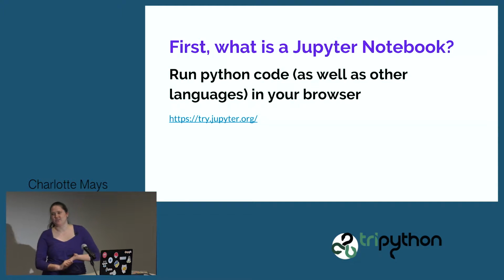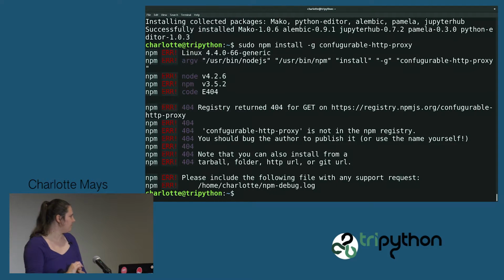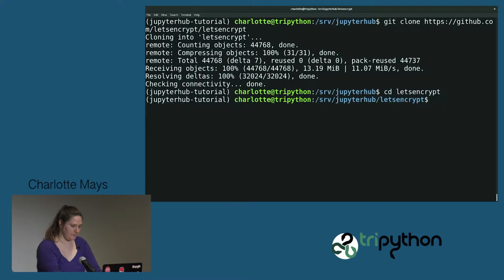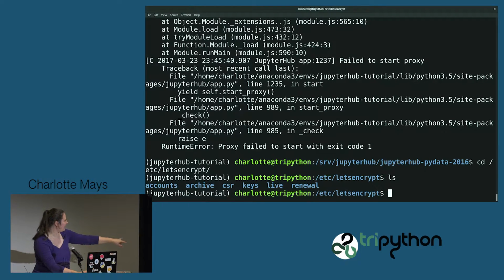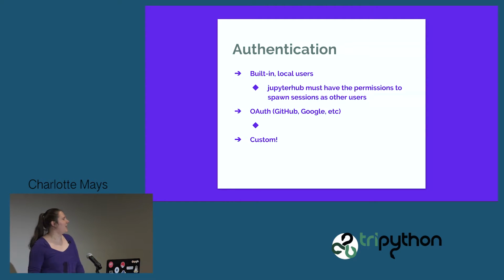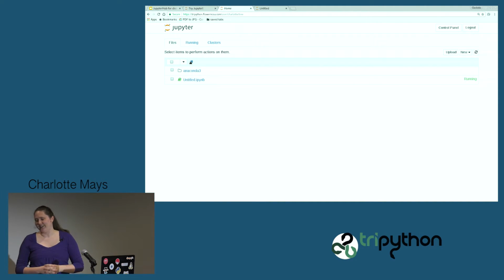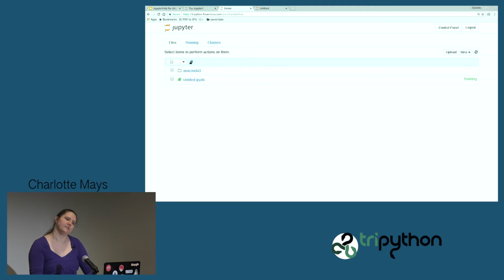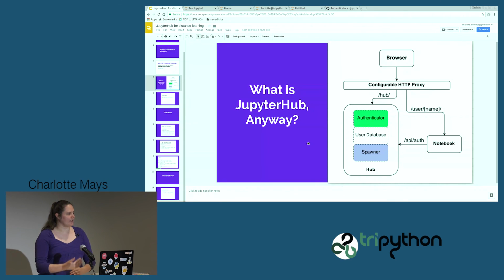Charlotte Mays: Setting Up JupyterHub for Distance Learning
TriPython Presentation on 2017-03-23, hosted by Caktus Group in Durham N.C.

Charlotte demonstrates setting up a JupyterHub on Digital Ocean Webhosting in preparation for a distance learning tutorial.

This solution is intended to mitigate all of the issues related to configuring student computers with a uniform python development system, a teaching problem that  is compounded when students are remote.

Notably, she leverages a repo authored by Min Ragan Kelley, whom she acknowledges with gratitude and respect.

Part of the tutorial details the use of letsencrypt .

She plans to use this JupyterHub to teach introductory python classes within the PyLadies community here in the Research Triangle.

Charlotte works as a Django Developer at Caktus Group, and is a principle facilitator in the local PyLadies chapter.